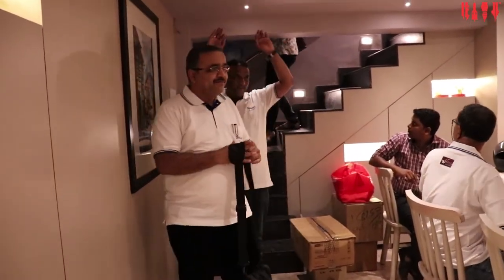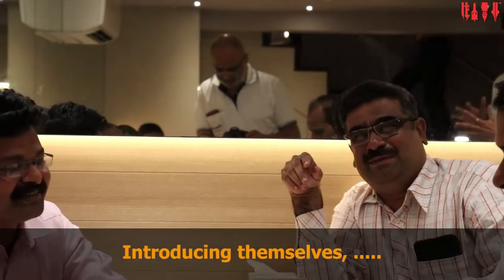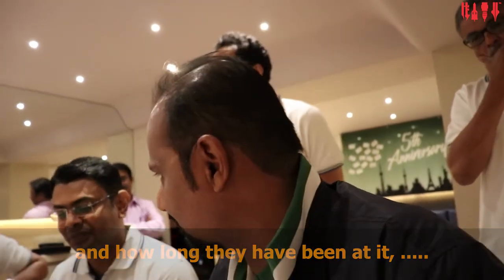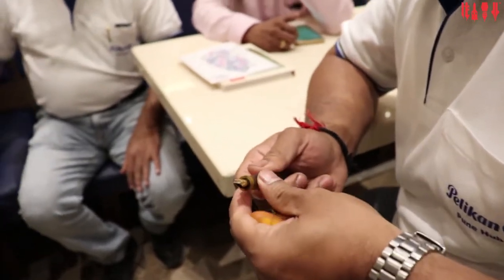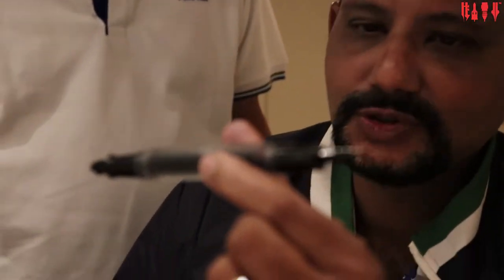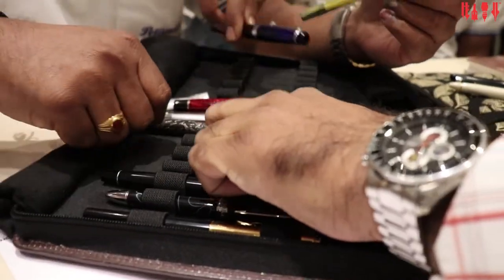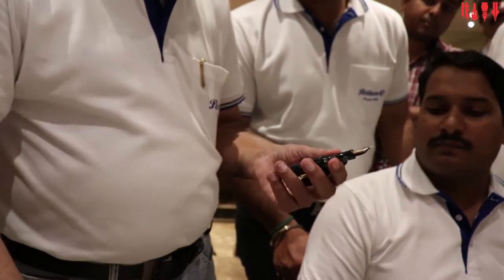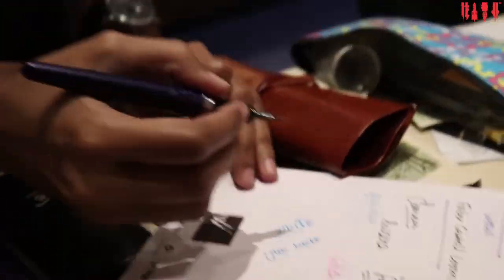Pelikan Hub event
Fountain Pen enthusiasts meet at the Pune Pelikan Hub even on 21st September 2018.